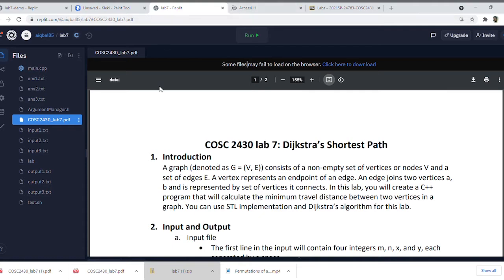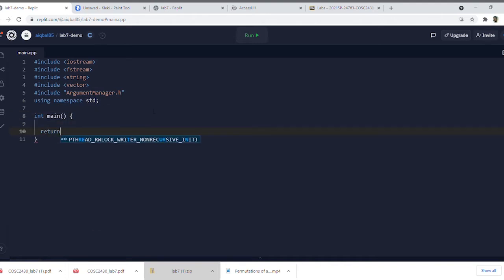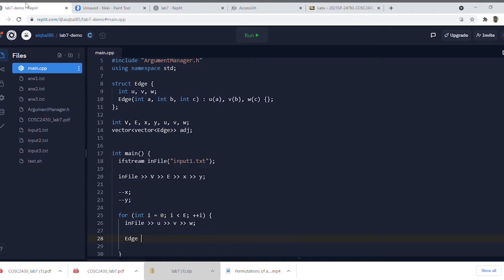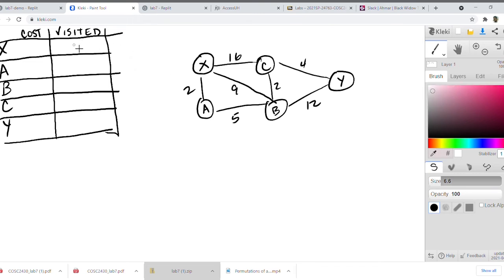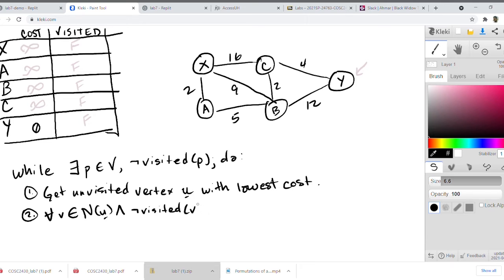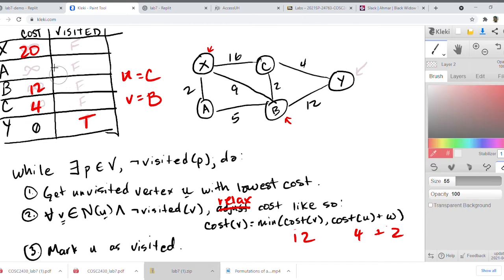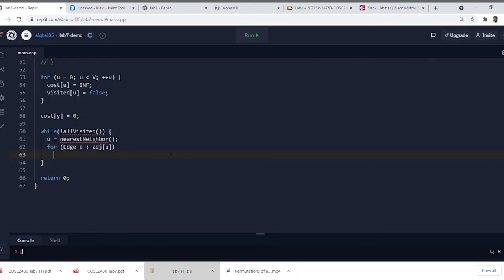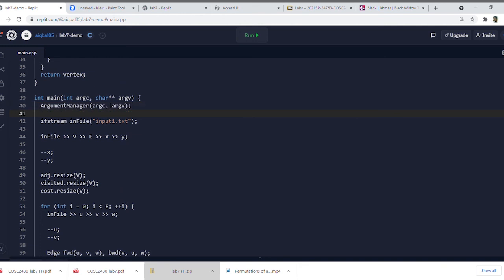Shortest Path between two Vertices (Lab 7)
We use Dijkstra's algorithm to find the shortest path between two vertices in an undirected graph.